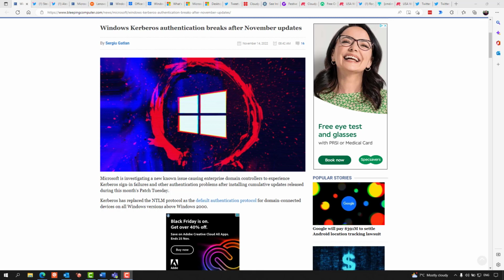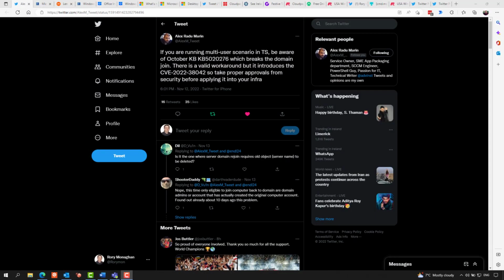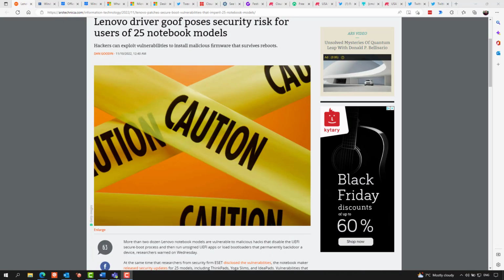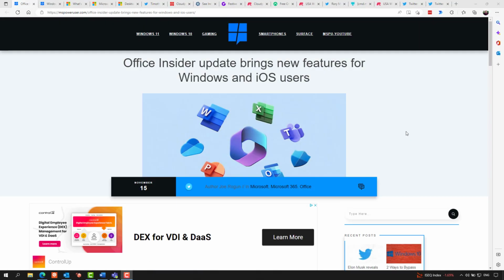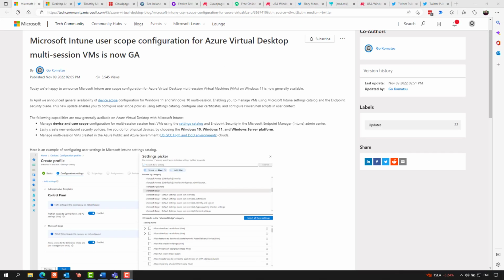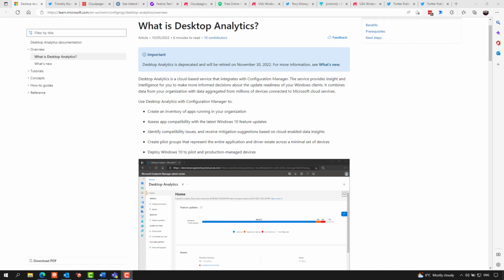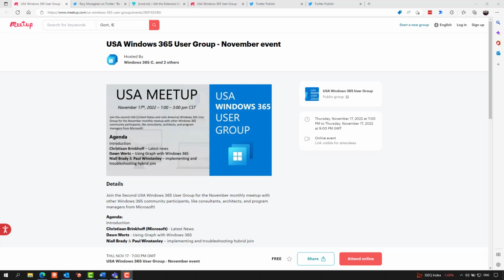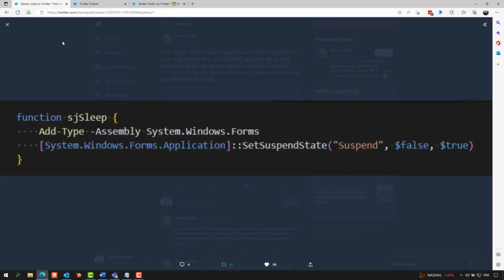Update on DCs Breaks Authentication! Info on Number Matching in MFA! Desktop Analytics Retirement!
Episode 256 - Windows Update on DC Breaks Authentication! Info on Number Matching in MFA! Desktop Analytics Retirement!